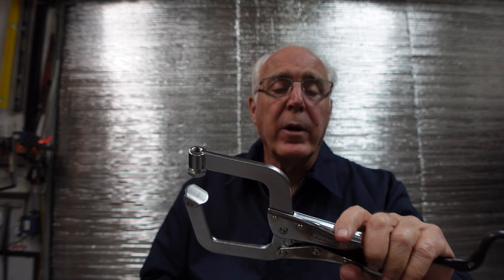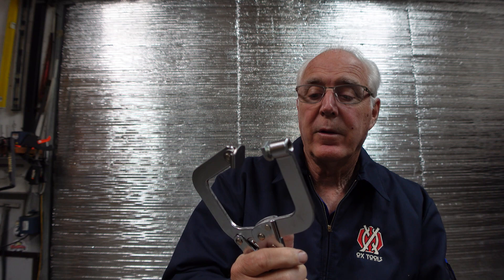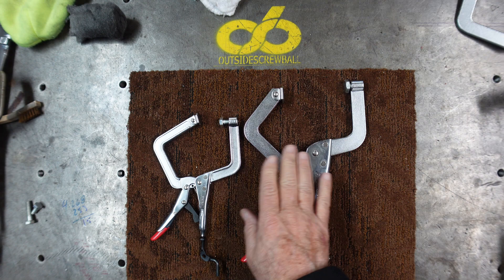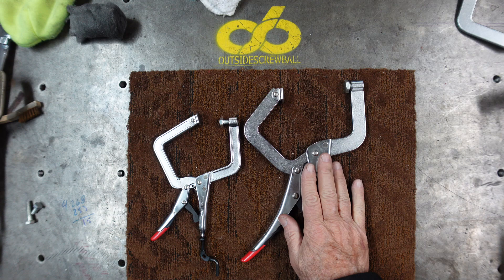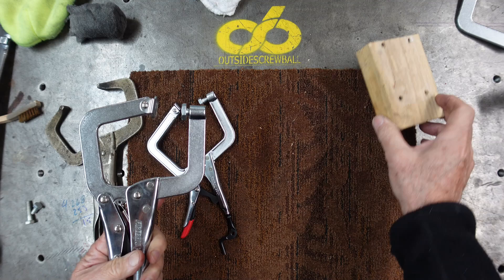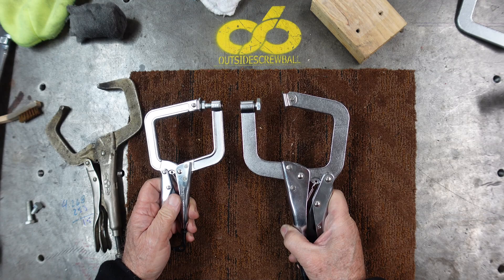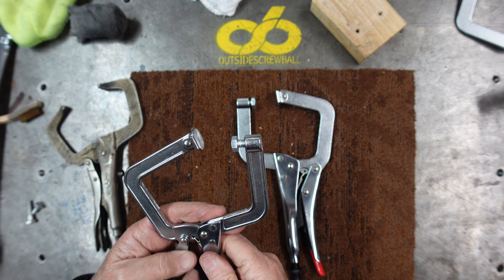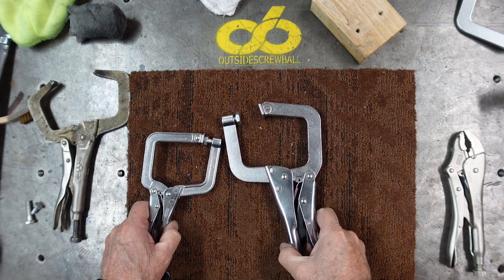Clamp Review...Fireball Mantis, Dimide, Vise Grip, Kant Twist, Celco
This video is a review of some new Fireball Tool Mantis Grip Pliers along with my many other various clamps...

This is just a review and not a paid endorsement..
Fireballtool.com

Please visit Dimide.com to view their various products.